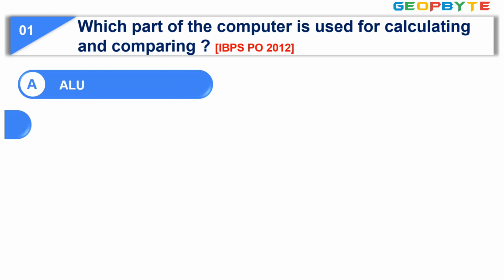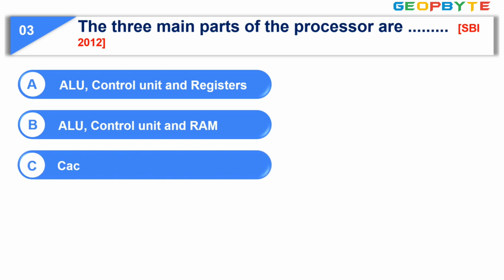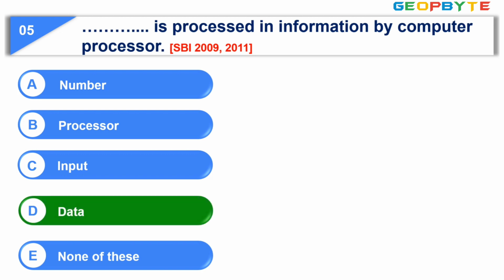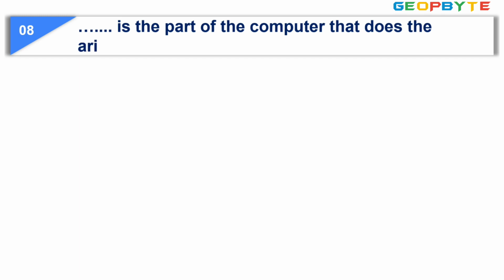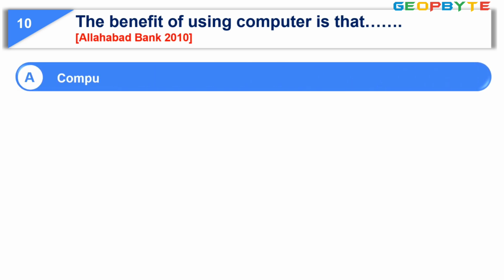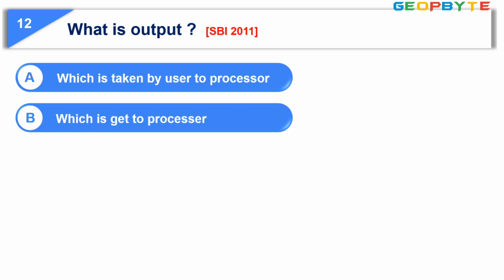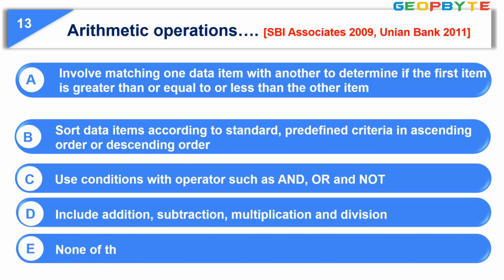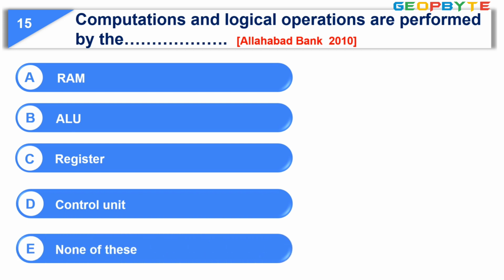General Knowledge | Previous Years Objective Questions | Computer | Part 1 | @GeopByte ​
Timestamps:

00:00 Intro

14:10 Outro